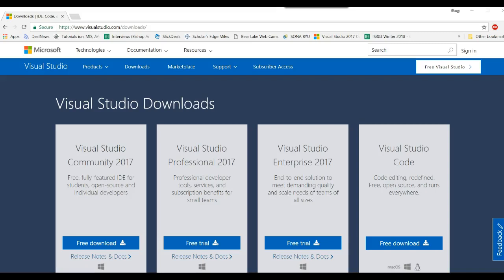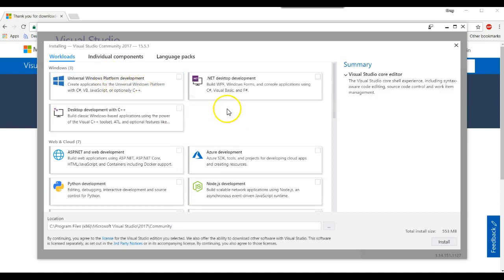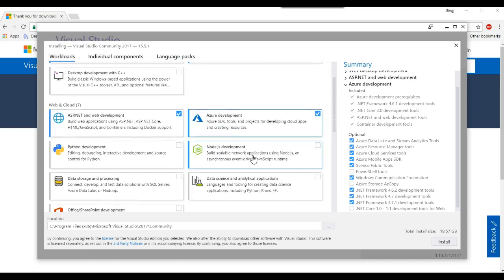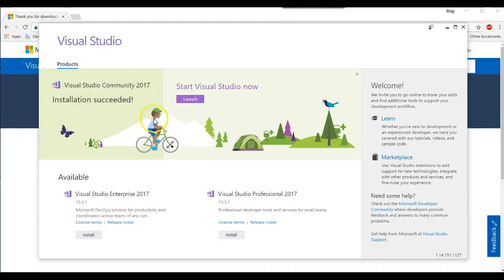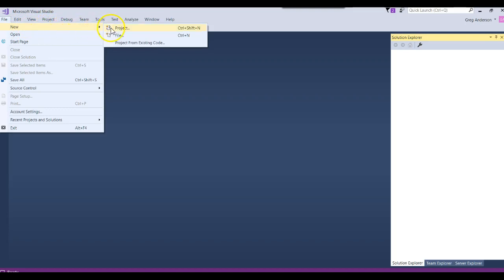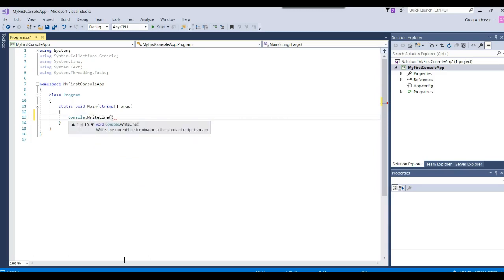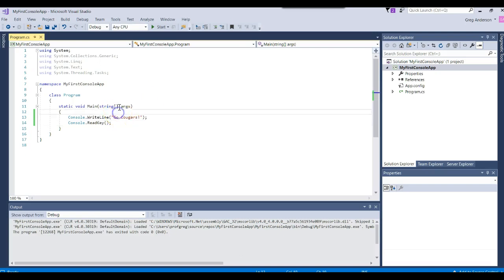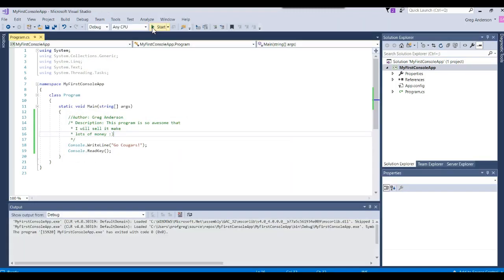Visual Studio 2017 Community Install and first Console App